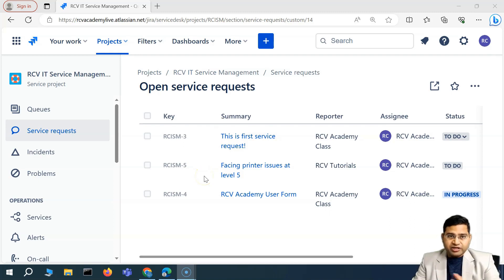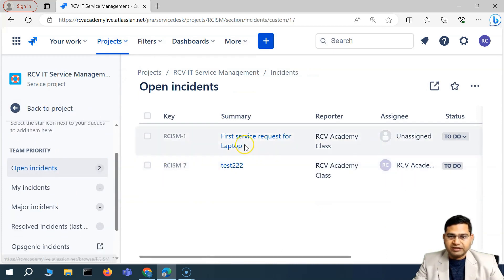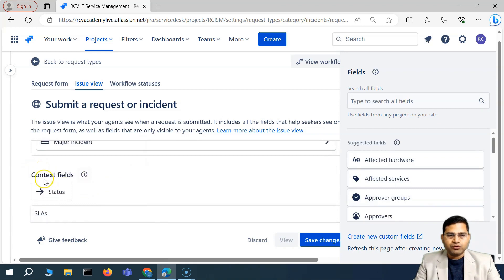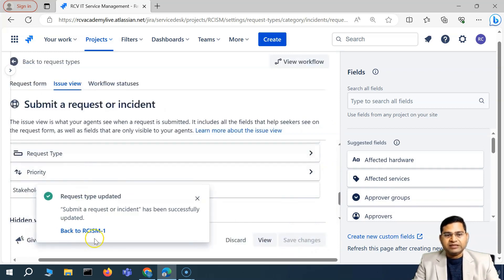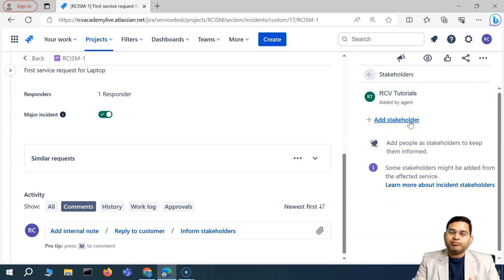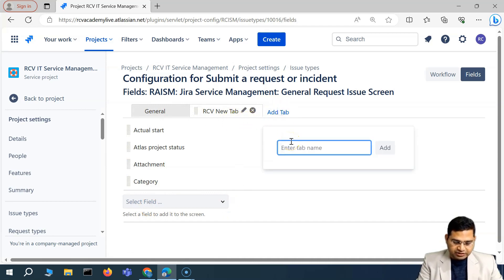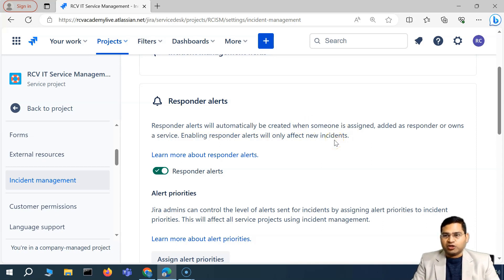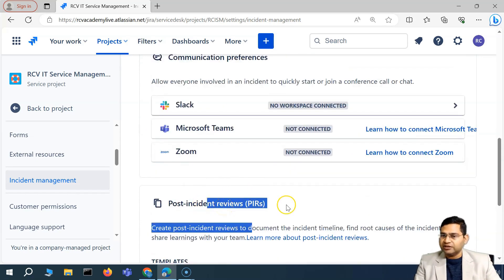Incident Management Field Configuration in JSM | Tutorial #13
In this Jira Service Management tutorial, we will learn about incident management field configuration in Jira Service Management (JSM).